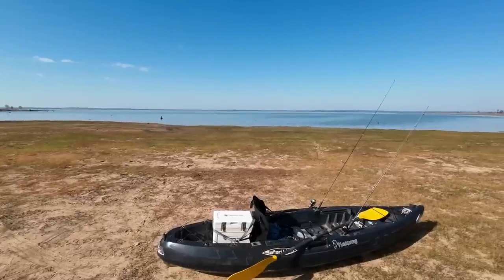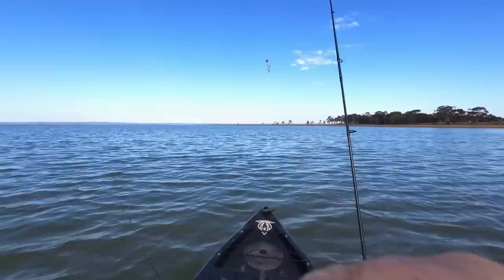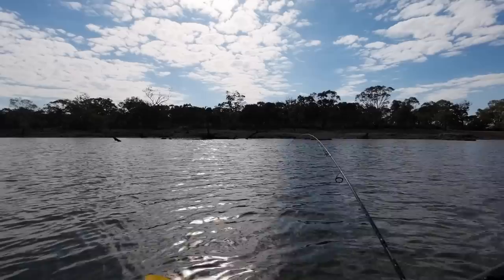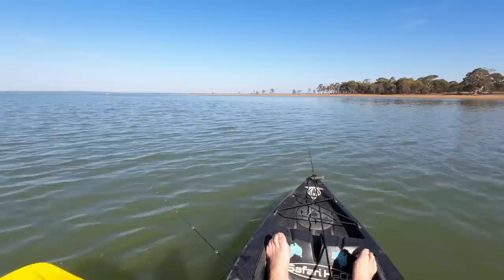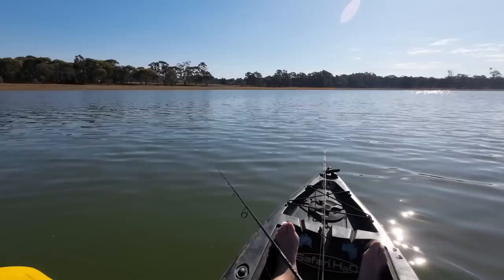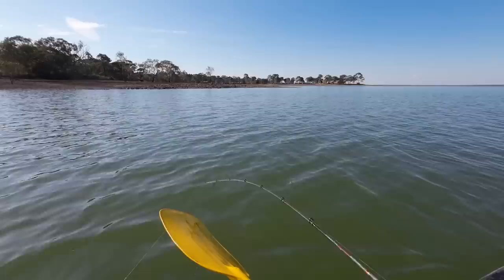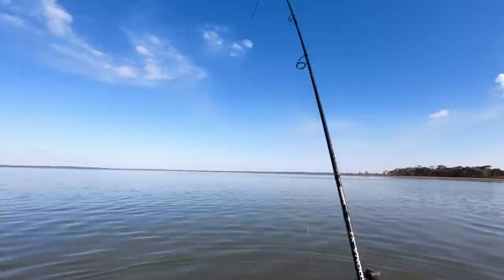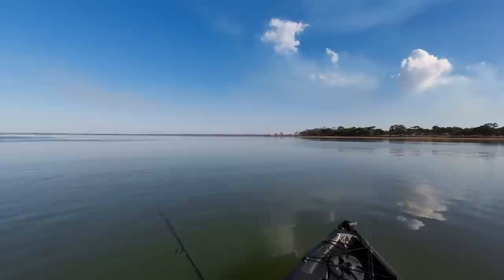Lure Fishing From A Kayak For Redfin Perch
It was great to catch a nice feed of redfin, or Perch as you may call them while fishing from a kayak recently. These are English Perch. They are closely related to the Yellow Perch found in America. They're all from the same genus.
My line: (2kg)
My trolling rod: Rex Hunt Black Label. (No longer made)